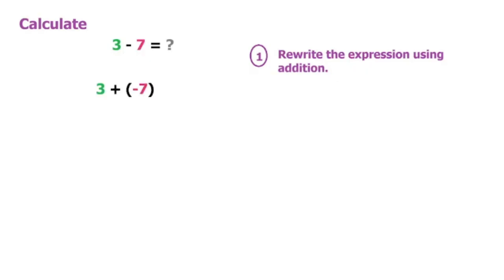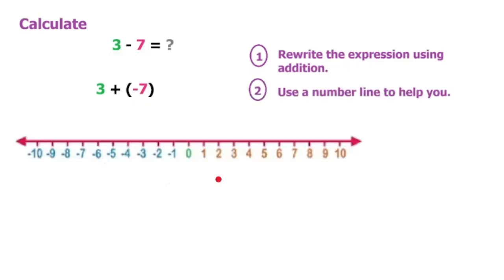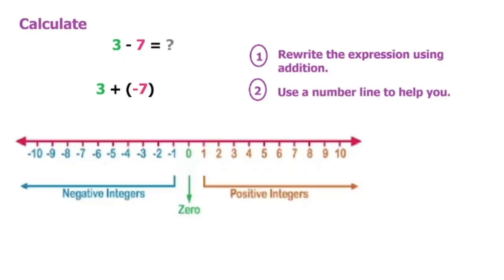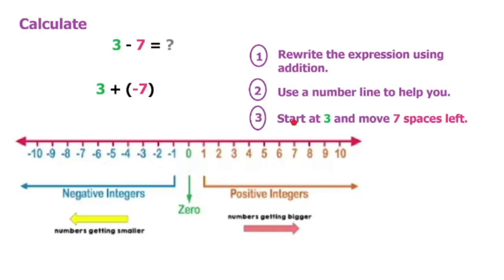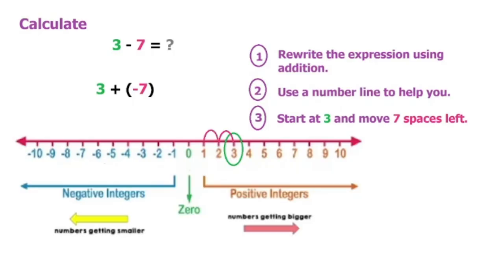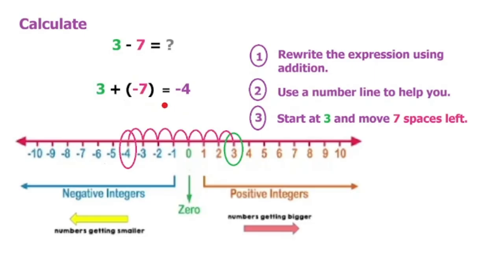Subtracting Negative Integers Using A Number Line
Level 7 Welcome to Subtracting Negative Integers Using A Number Line! If you're trying to learn how to Subtract Negative Integers Using A Number Line, you're in the right place.
Whether you're brand new to this topic or just need a quick refresher, Subtracting Negative Integers Using A Number Line, walks you through clear examples and step‑by‑step explanations to help you master Subtracting Negative Integers Using A Number Line.